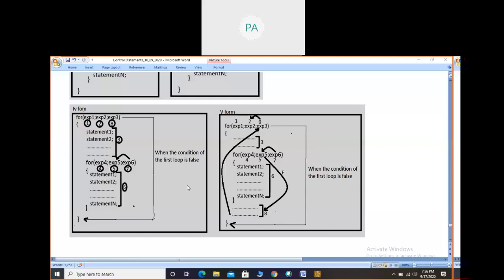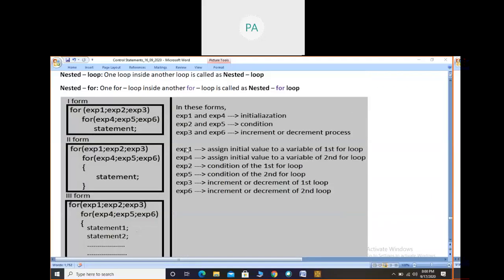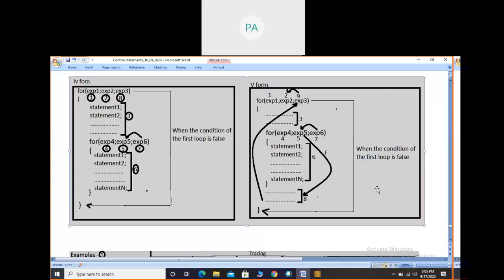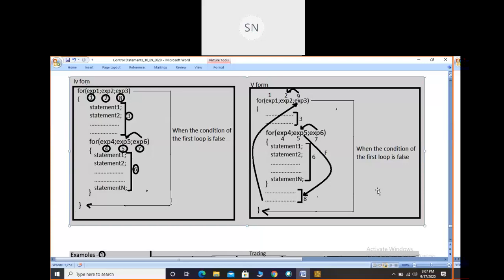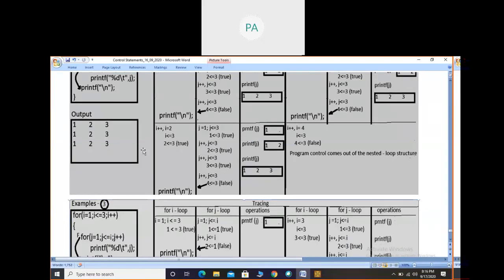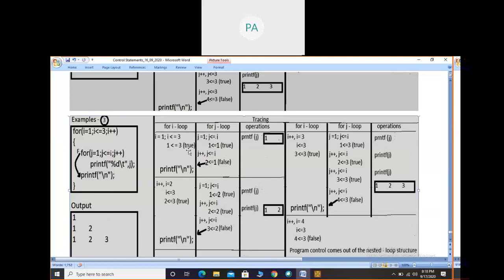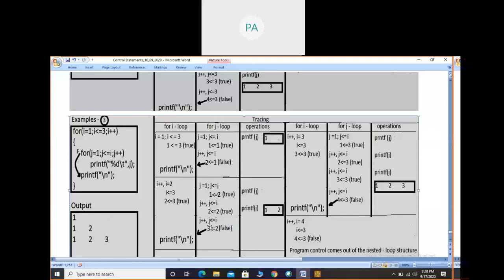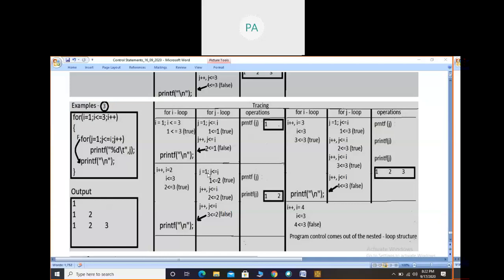C Language Nested for loop different forms with examples